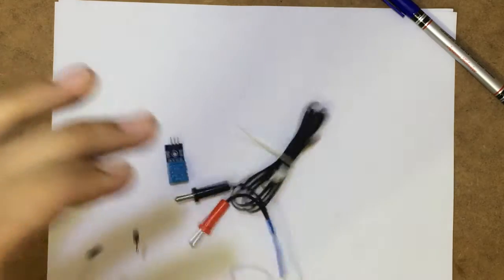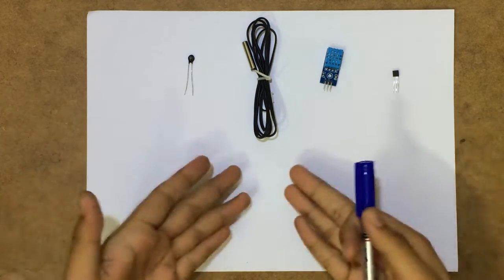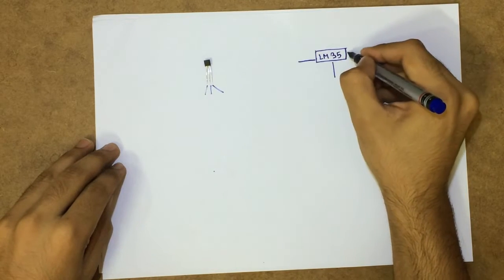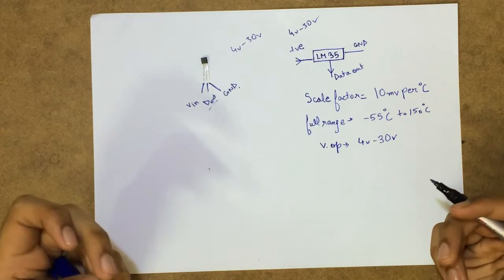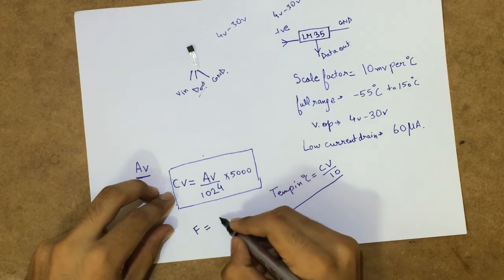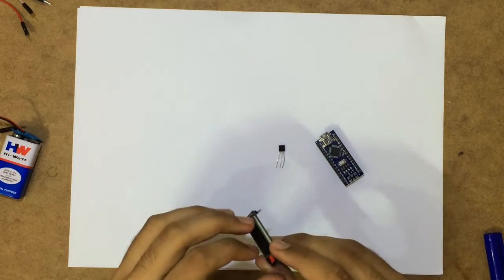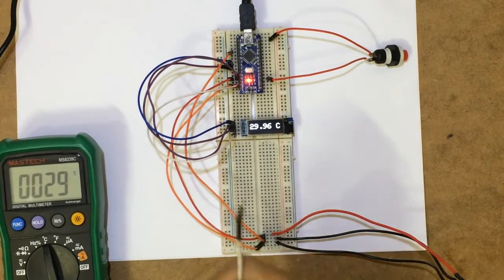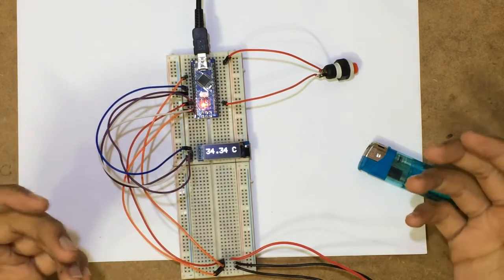Techuino #002 | LM35 TEMPERATURE SENSOR | DIY DIGITAL THERMOMETER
We will show you the various sensors we can use to measure the temperature .
And we will also study about the working of the LM35 temperature sensor and how we can integrate it with a microcontroller to make a digital thermometer .

Parts list
Arduino nano
Lm35 temperature sensor
O led display
Breadboards
Jumpers wires
Batteries

Previous video -
On the basics of voltage regulator and making a basic power supply -